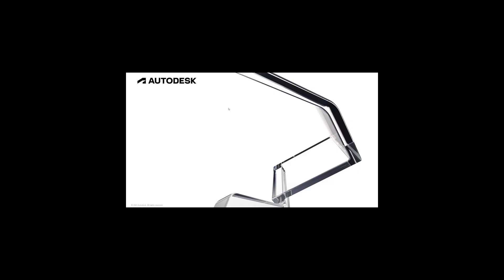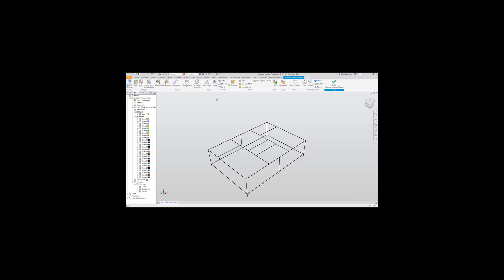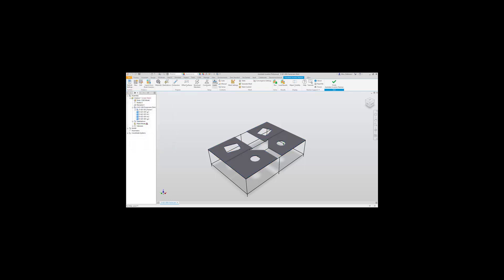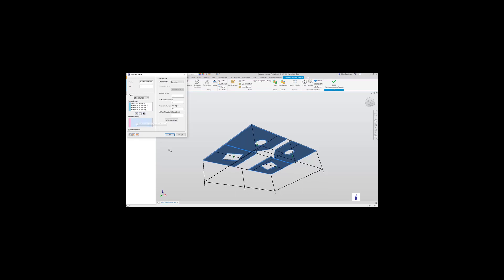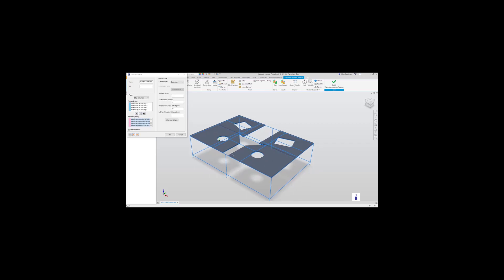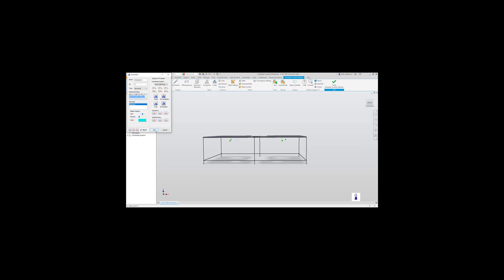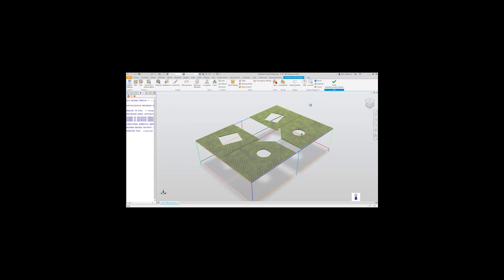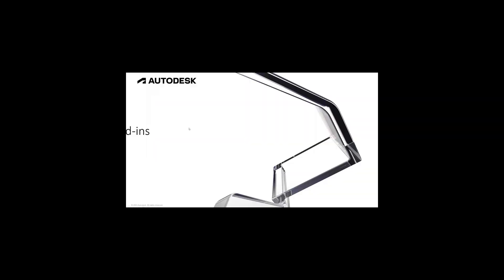Autodesk Inventor Nastran - Add In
Autodesk Inventor Nastran software is a general-purpose finite element analysis (FEA) tool embedded in Autodesk Inventor. It is powered by the Autodesk Nastran solver, and offers simulation capabilities that span across multiple analysis types, such as linear and nonlinear stress, dynamics, and heat transfer.

In this video, we look at setting up a Linear simulation using a workbench frame mixing different idealisations to achieve the best Mathematically correct model for your analysis.

Inventor Nastran is available with your Product Design & Manufacturing (PDMC) subscription. You can start using Inventor Nastran by installing it from your Autodesk account.